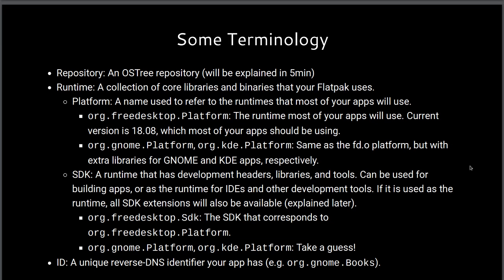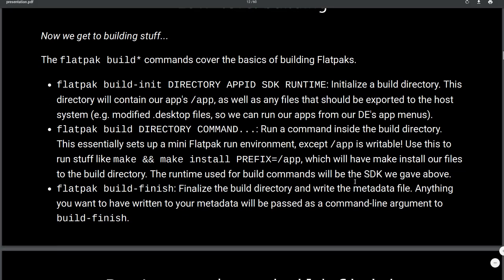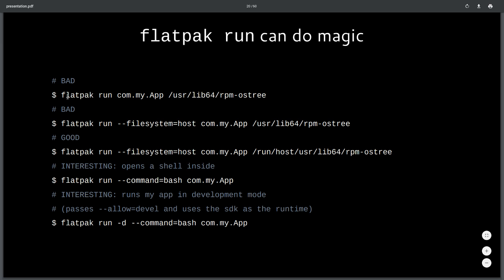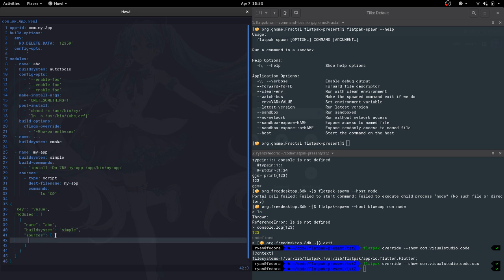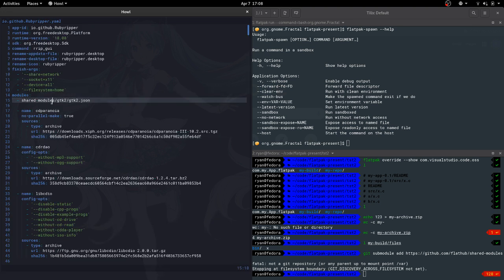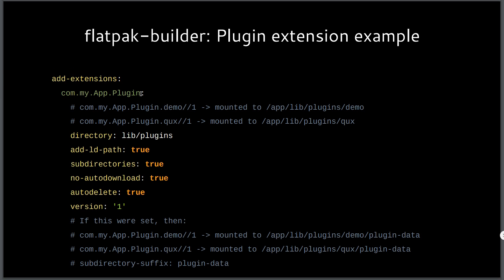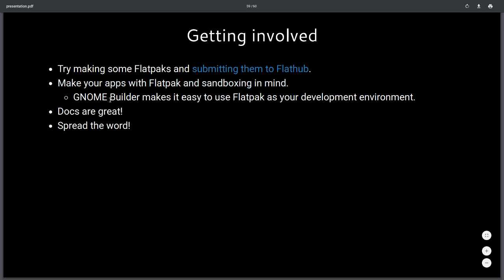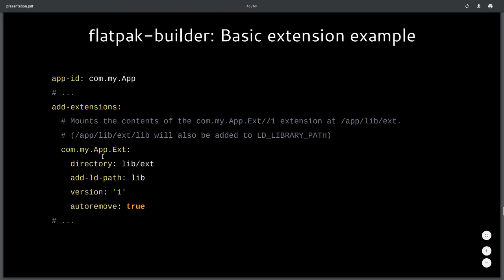The Flatpak Building Guide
I'll be going over a big guide on everything about building Flatpaks, from how it works on the inside to extensions and so forth.